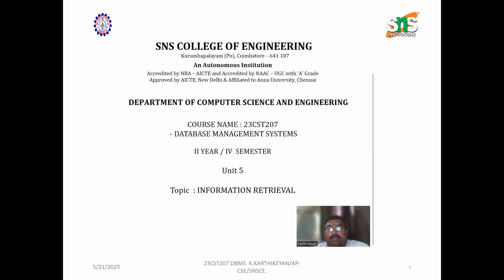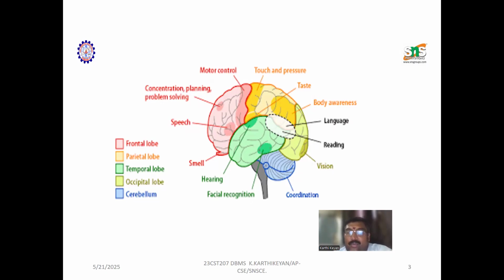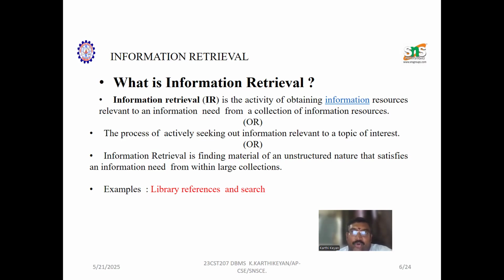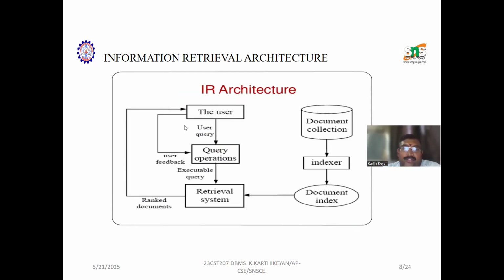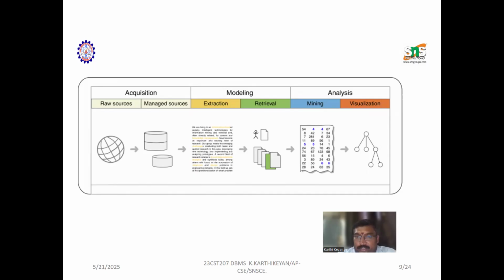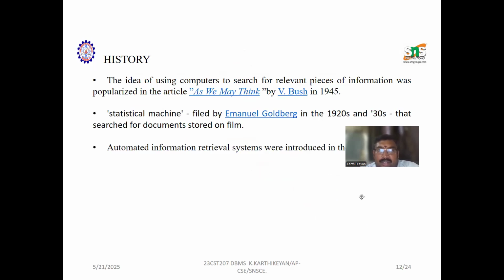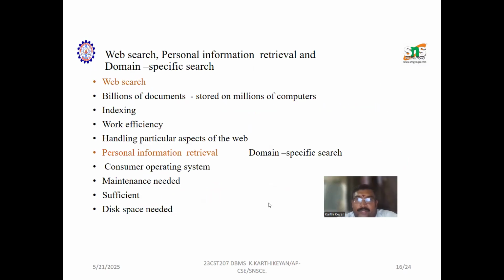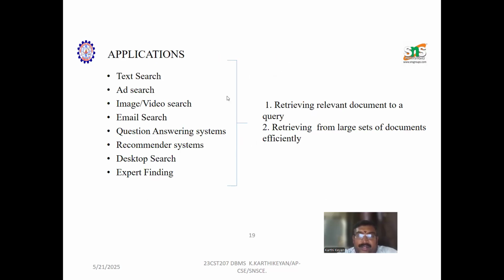Information Retrieval | DBMS | SNS Institutions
Information Retrieval (IR) helps to find relevant information from large collections of documents. It can be defined as a software program that deals with the organization, storage, retrieval and evaluation of information from documents. It is like a smart librarian who doesn’t give you direct answers but tells you where to find the right book like this IR system scans them and pulls out the ones that match your query.
When you search for something Information Retrieval (IR) model helps find the most relevant documents and ranks them based on your query. It works by comparing your query with documents in the system using a matching function. This function gives each document a retrieval status value (RSV) which helps rank the most relevant results first. To do this IR systems represent documents using descriptors i.e most important keywords from vocabulary (V).
User Side (Search Process)
    Problem Identification: A student wants to learn about machine learning and types a query into a search engine.
    Representation: The user converts their need into a search query using keywords or phrases like instead of asking "How do machines learn?" the student types "machine learning basics" into Google and the problem is converted into a query (keywords or phrases).
    Query: The user submits the search query into IR system.
    Feedback: User can refine or modify the search based on the retrieved results.